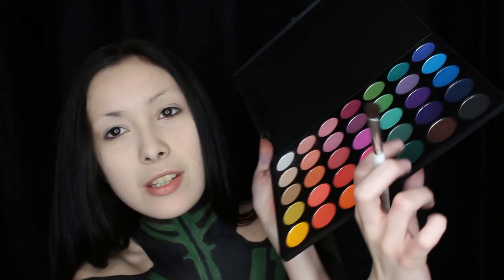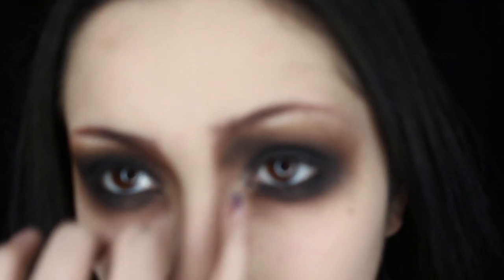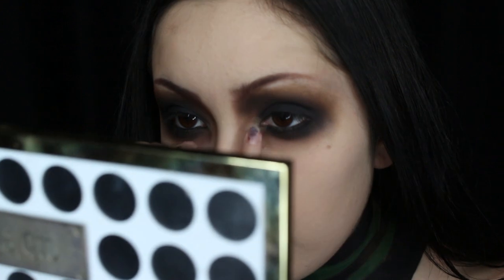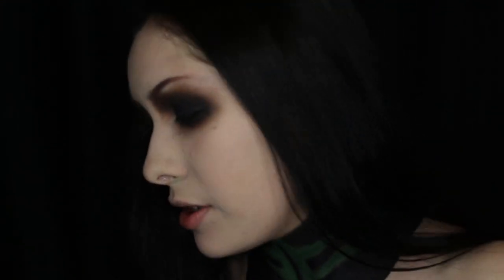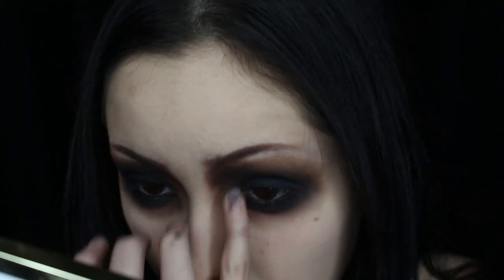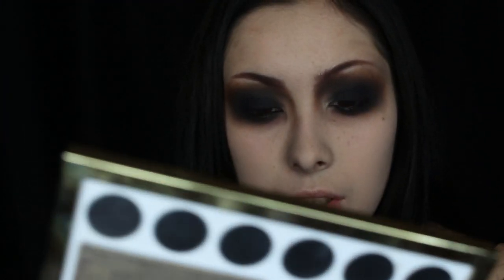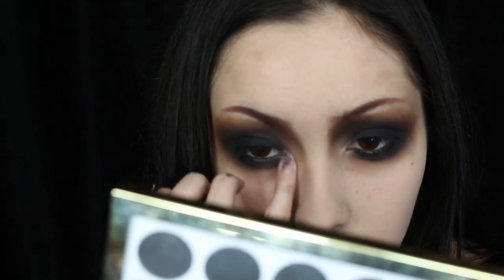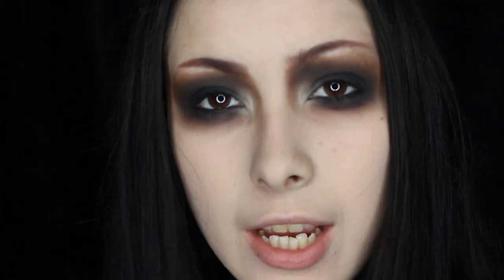Hela | Thor Ragnarok | Makeup Tutorial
Hey guys!
So I have been planning on recreating Hela's look since they first released pictures of her earlier this year and I'm happy with how this turned out! I had a ton of fun recreating her look.
I hope you guys enjoyed this as much as I did so be sure to leave a like and comment down below and also be sure to subscribe and turn on post notifications for more awesome things coming up! Thanks!

Makeup Deetz:
Lunatick Cosmetics Labs Contour Book Vol. 1 (I use this palette a lot throughout the video)
Mehron Paradise Makeup AQ palette, basic
Kat Von D Saint and Sinner palette (Immaculate, Vestment, Exodus)
Urban Decay Gwen Stefani palette (Stark, Anaheim, Zone, Punk, Blackout, Bathwater)
Lunatick Cosmetics RPG lipstick

Also a huge thanks to my sister, Des, for editing this video and other makeup tutorials!